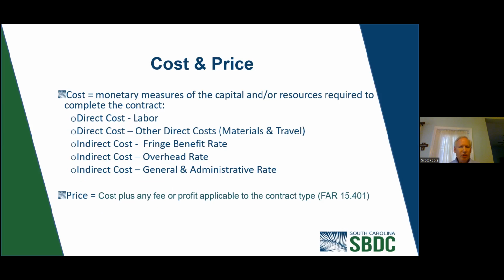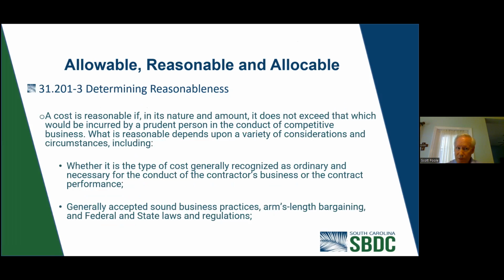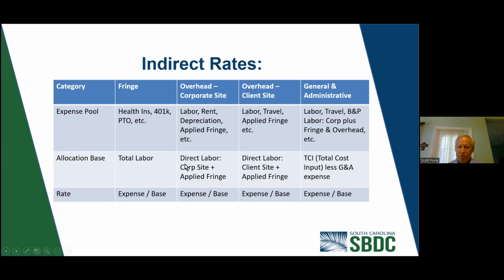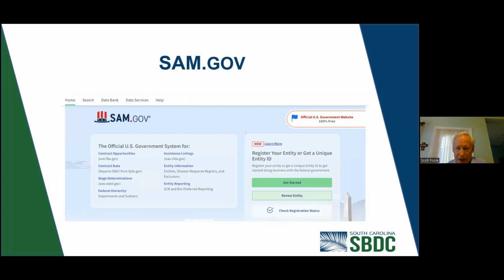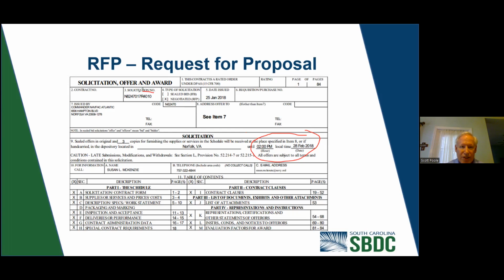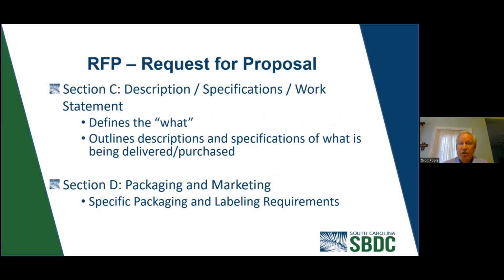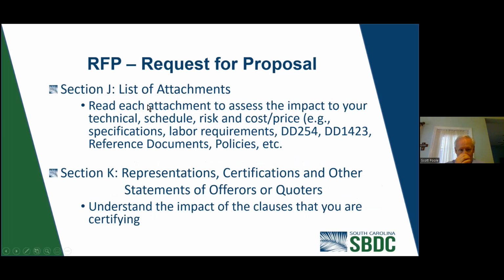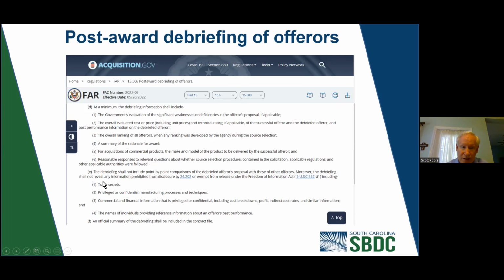Developing Cost and Pricing Proposals 7.13.2022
Are you bidding on government contracts? Do you need a cost and pricing proposal for the RFP? Join the SC SBDC for this free, one-hour webinar to learn the steps you need to build your proposal. Business owners who attend should already be registered in SAM.gov

What you will learn:
Steps to preparing the proposal, focusing on pricing
Preparing the cost/pricing model
The post-proposal stage and follow up with government buyer
Presenter: Scott Poole, SC SBDC Government Contracting Business Consultant